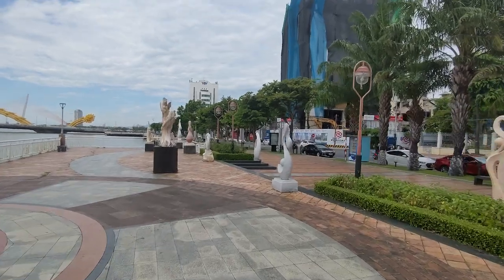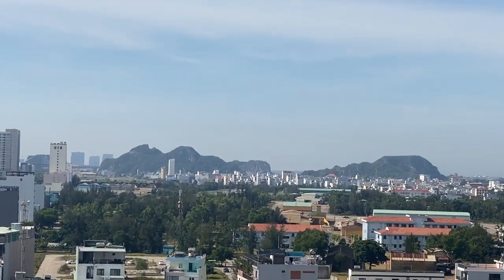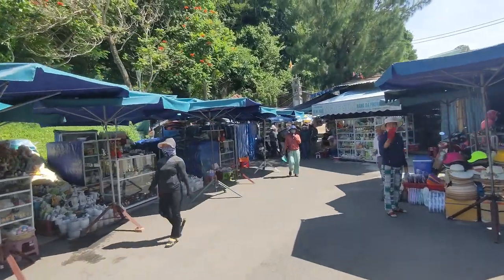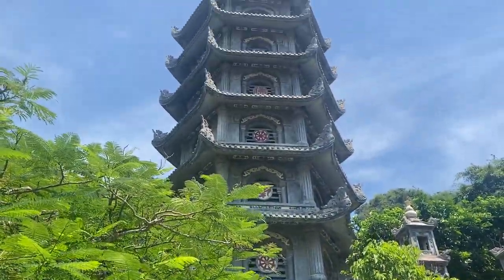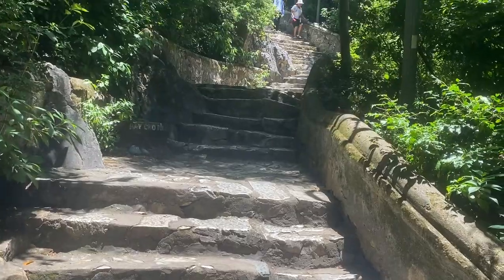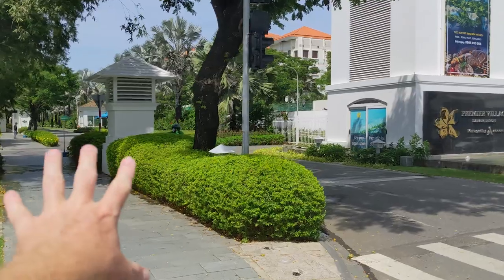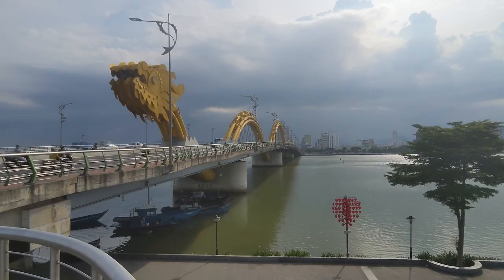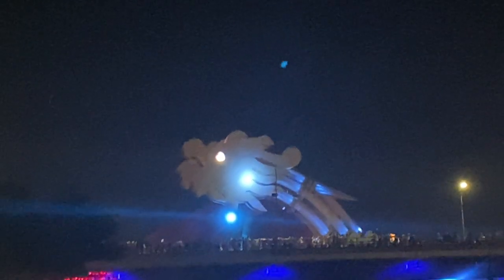VIETNAM 🇻🇳 Da Nang | A Fire-Breathing Dragon Bridge and so much more!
We are Cindy and Eddie from SQUEEZEtheDAY!!! Let us take you with us as we explore the world, meet new people, go to amazing places, and eat the best food on earth.

Yes, Da Nang Vietnam has a Dragon Bridge that breathes fire and spouts water. You can see that and so much more right here. We also visit Marble Mountain and get the view of a life time.

That concludes this trip, however there are many more to follow. And as always, Squeeze the Day!!!

If you want to contribute to our video making process, we appreciate any help we can get:

     Robbery by Mr Kent and Ruby Red
     You Got Me by Daxten

If you’re interested in seeing our personal channels to see what else we’re doing, those links are here:

Gear we use:
Iphone, Pixel, Gopro 7, Adobe Premier Pro, and Laptops

0:00 Intro
2:30 Sea Phoenix Hotel
7:00 Marble Mountain
14:45 Fresco Village murals
16:15 Beaches of Da Nang
20:30 Night Market
22:00 Fire Breathing Dragon Bridge
Comment: If you have questions about whether or not this is worth it, we think it is. And we had a great time making this video for you.